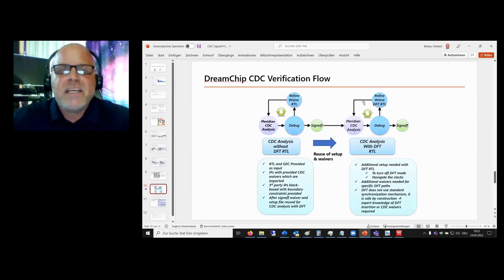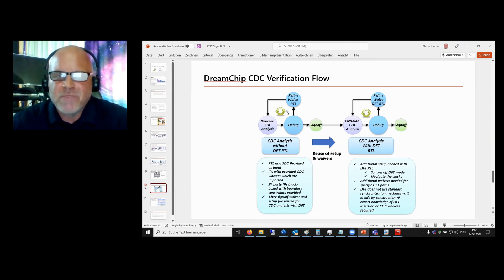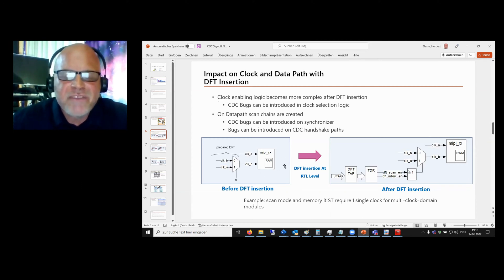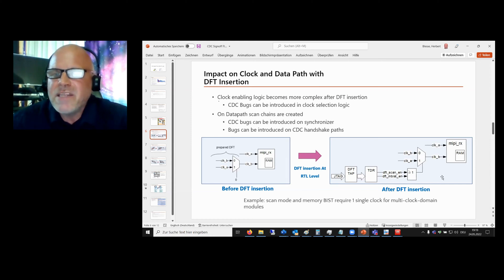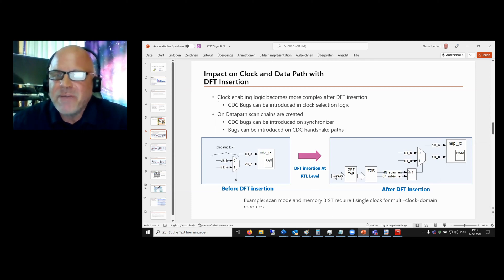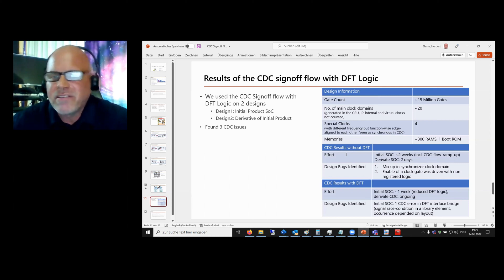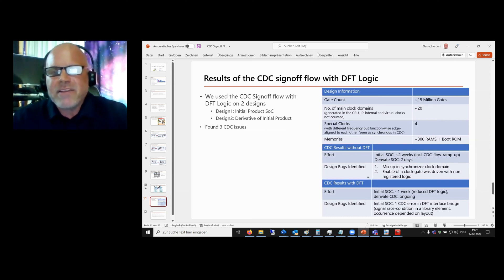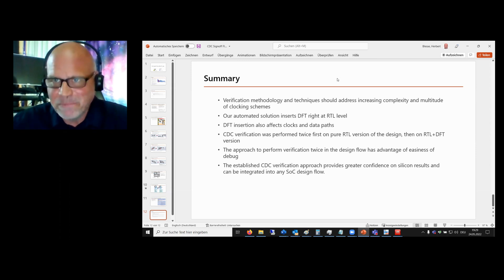Clock Domain Crossing sign-off with Design for Testability Logic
Dream Chip case study highlights on doing clock domain crossing sign-off on DFT logic. Example used is an interface block with a FIFO using a dual-port RAM. Uses Real Intent Meridian CDC. Results presented.  Speaker is Herbert Blesse of Dream Chip.  For full in-depth case study, with slides and transcript, please